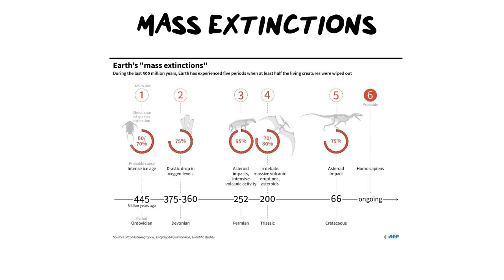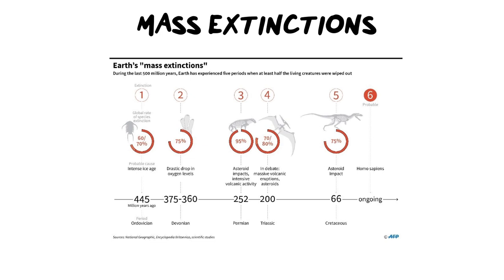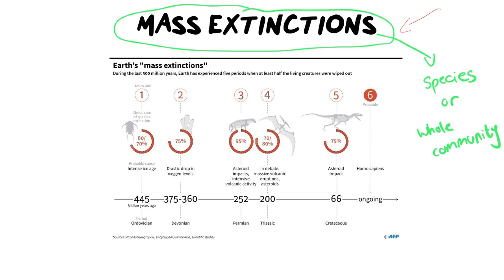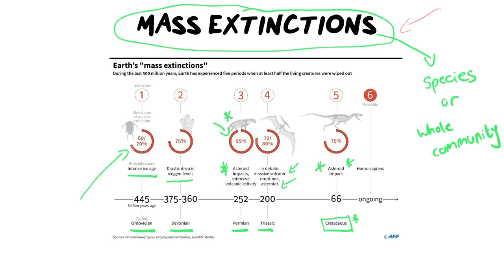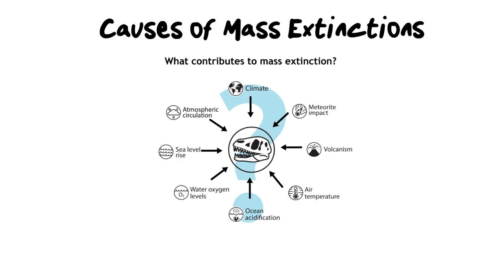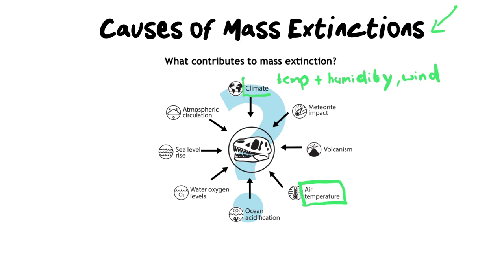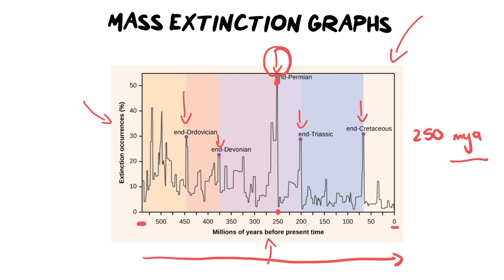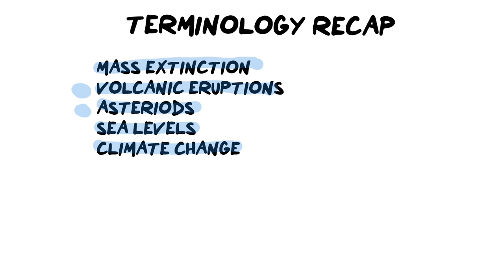INTRO to Mass extinctions | EASY to understand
In this video we will cover the major periods of mass extinction on Earth, their causes as well as the outcome of each. We will also look at how this will be asked in an exam format when it comes to application questions.

Intro to mass extinctions 00:00
Causes of mass extinction 04:41
Mass extinction graph 09:56
Terminology recap 12:08